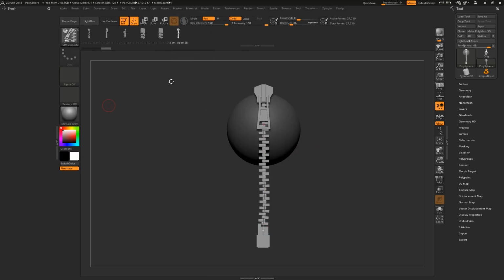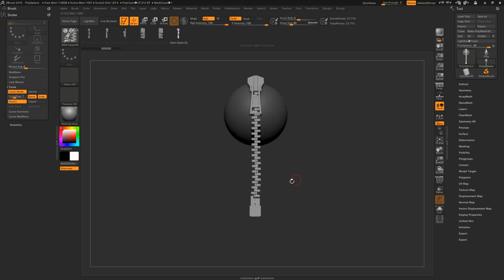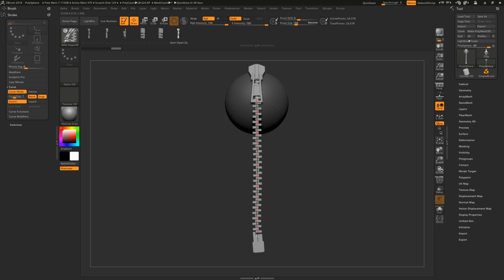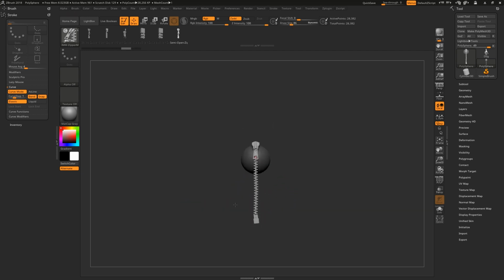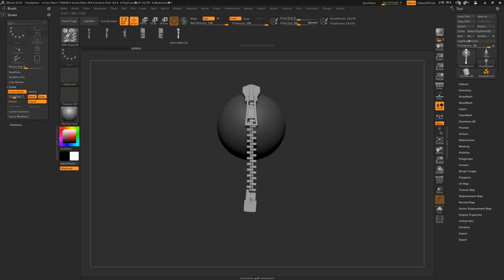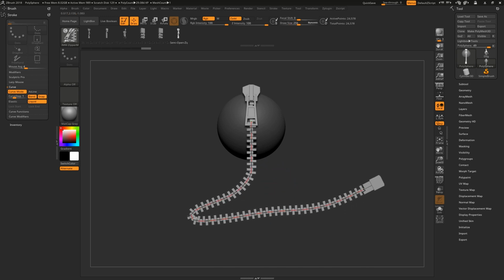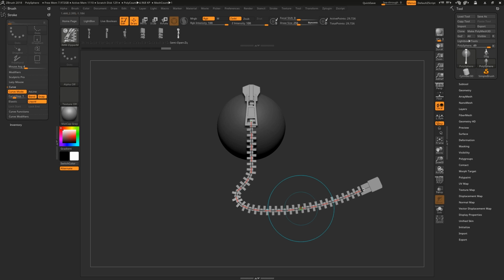How to use LIQUID and ELASTIC CURVES in Zbrush 2018 - 60 Second Tutorial